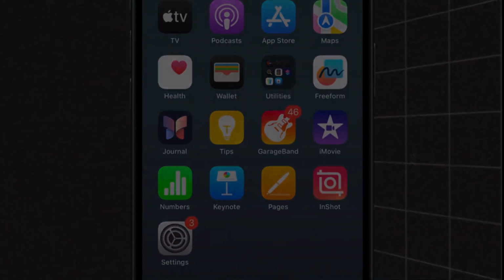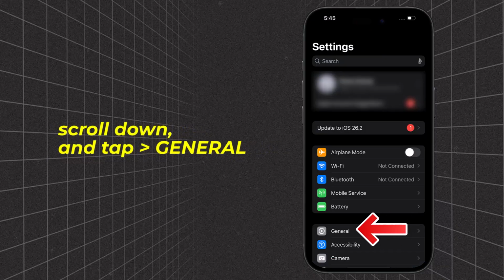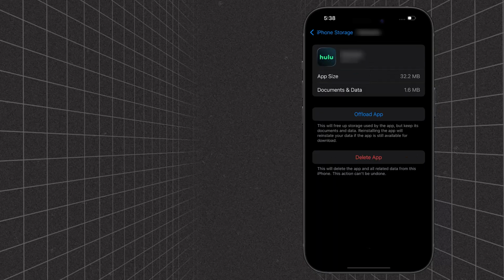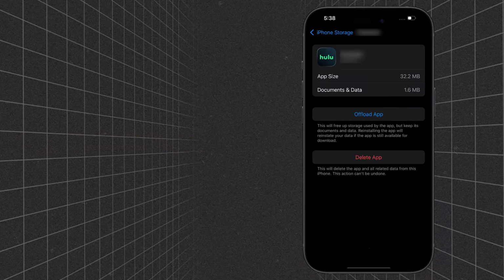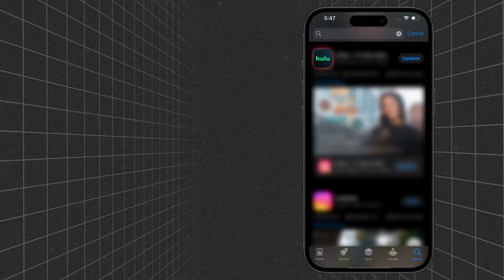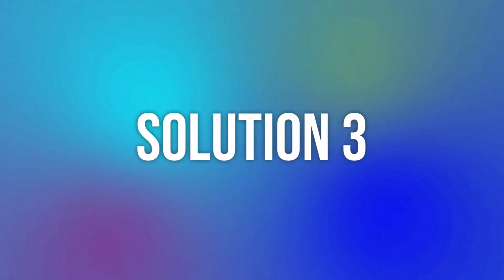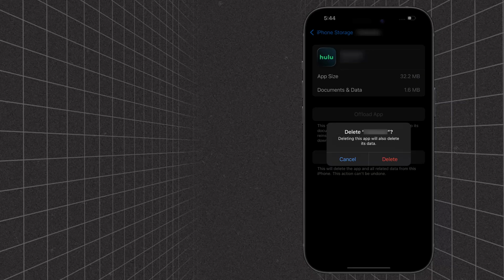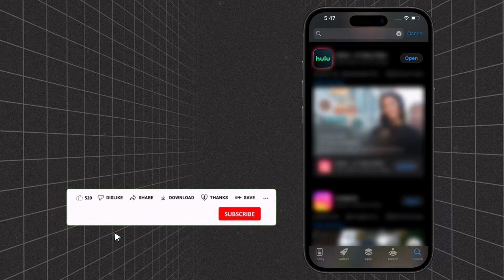How to Fix Hulu Error Loading Video (FIXED)